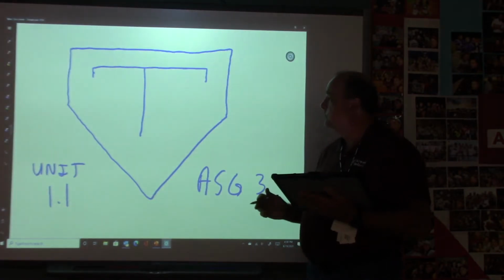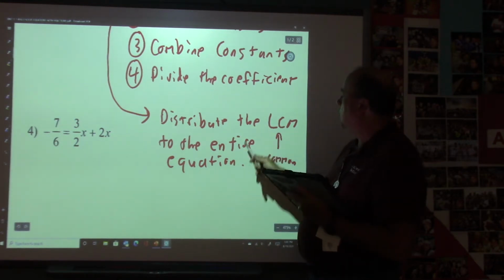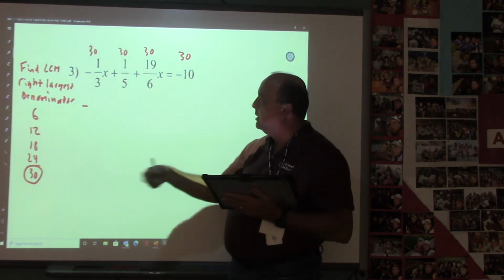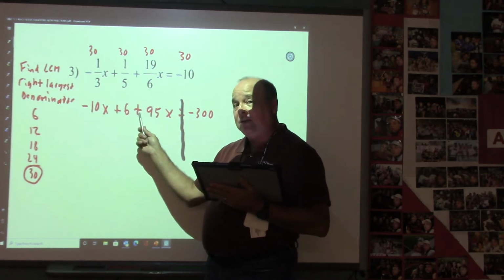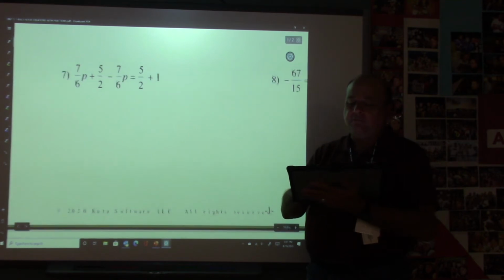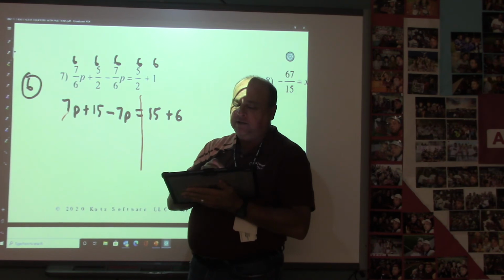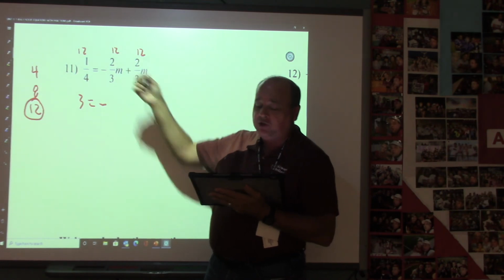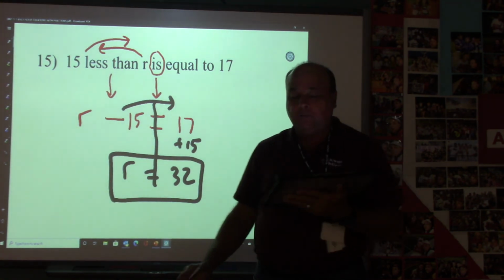UNIT 1_1 ASG 3 TUTORIAL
Unit 1_1 ASG 3 tutorial video. Solving equations with fractions.